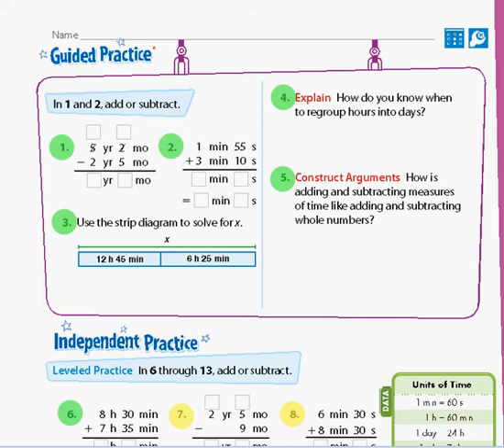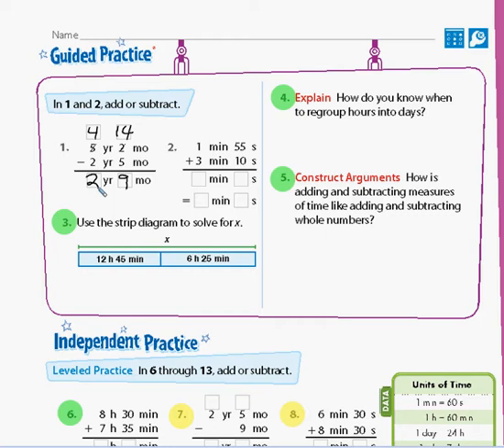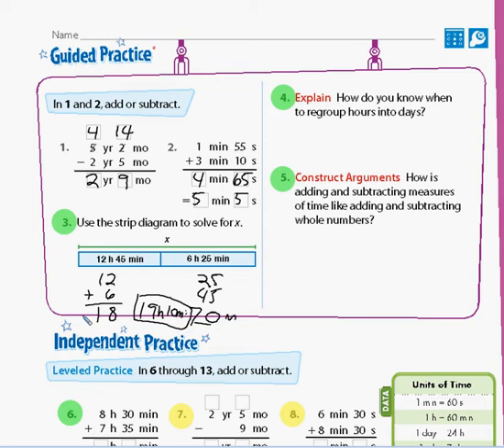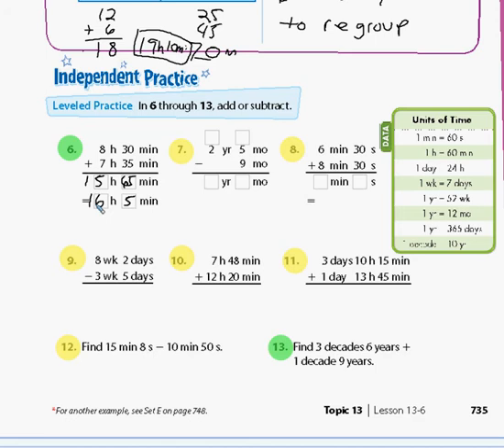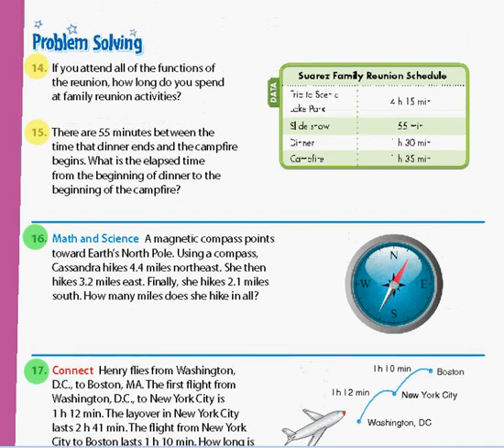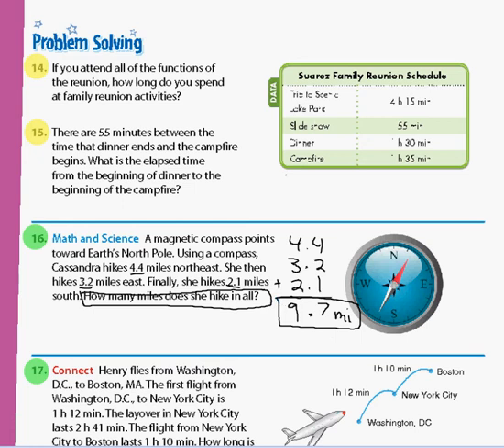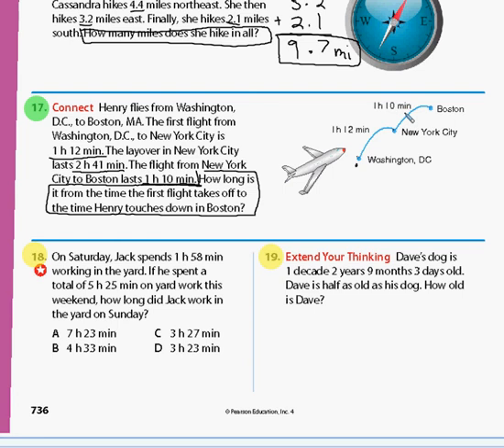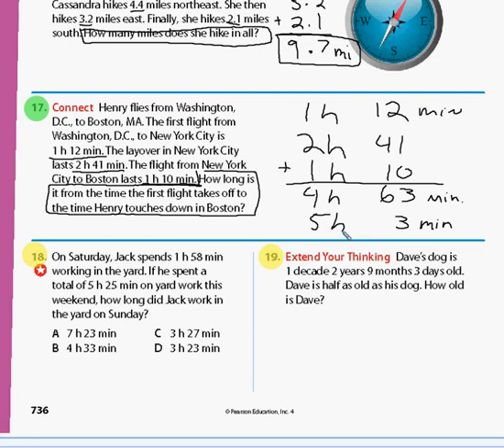Page 735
Description